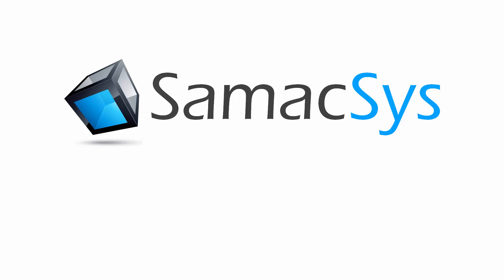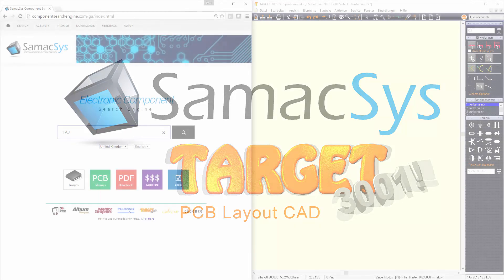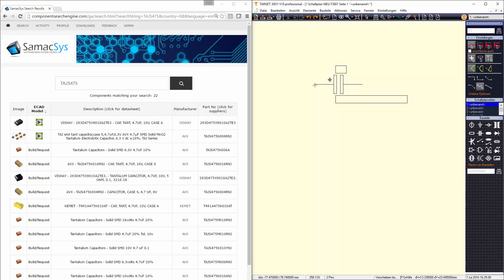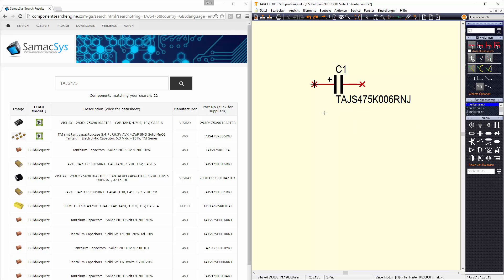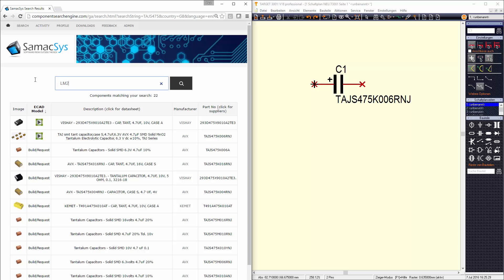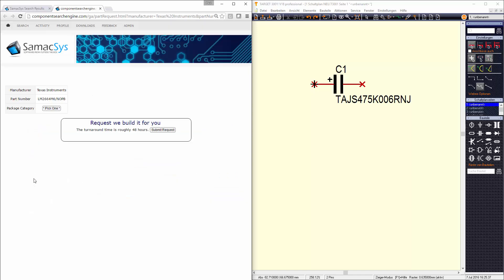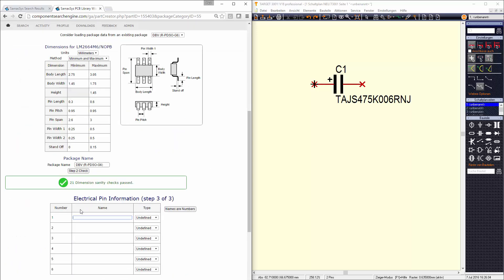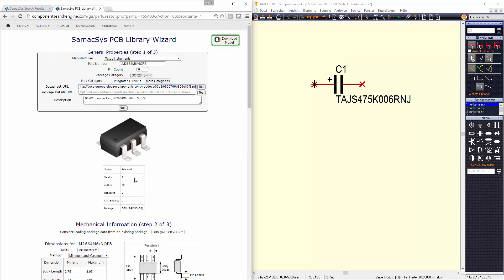PCB Libraries for TARGET3001!